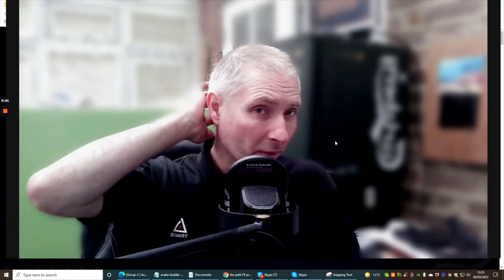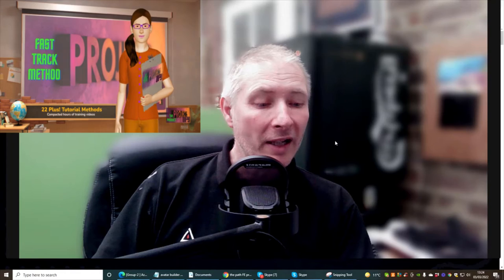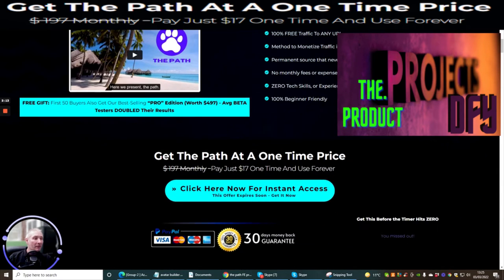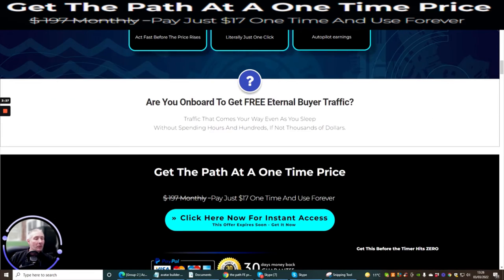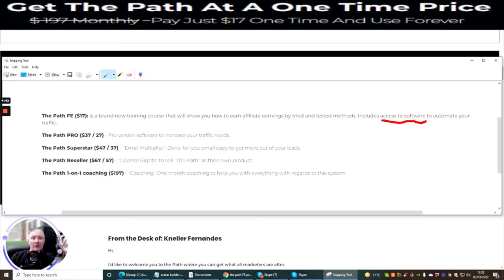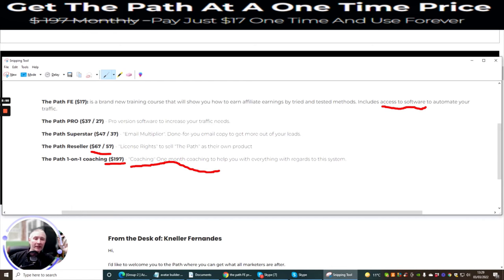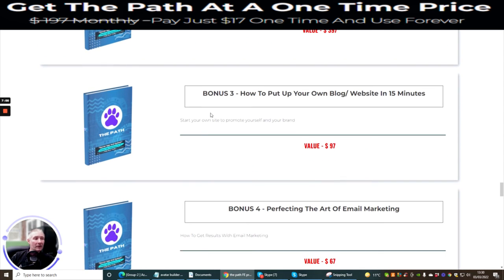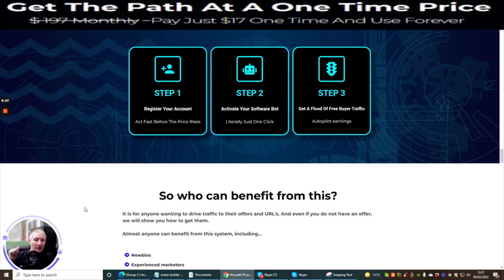The Path Review - training with Instagram and using this free Software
FREE  Unlimited Traffic to where you need it,
Discovers A Method That Makes Us Cash, Day In And Day Out...

I’d like to welcome you to the Path where you can get what all marketers are after.

Engaged buyer traffic,

Without spending an arm and a leg on Facebook, and Google ads, or the tons of your hours to get it organically.

Yes, with the path you can get Free, buyer traffic, on-demand sent to wherever you need it.